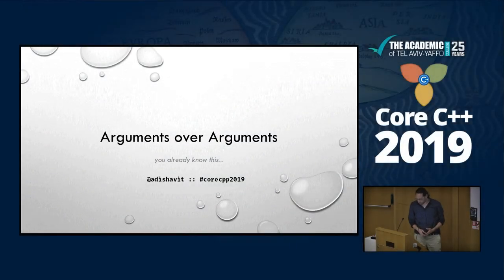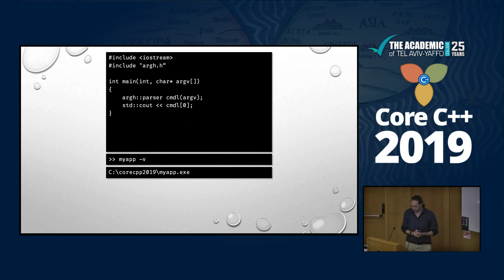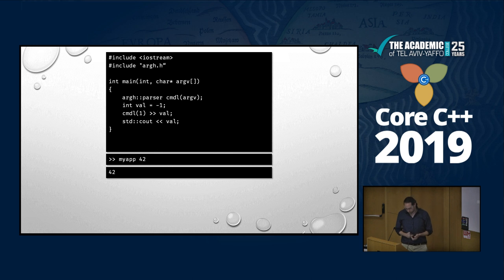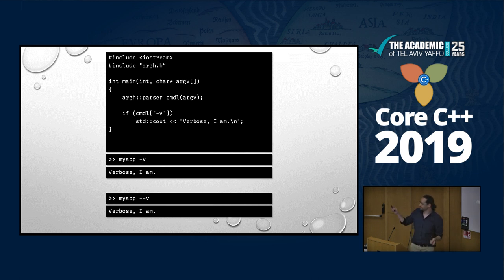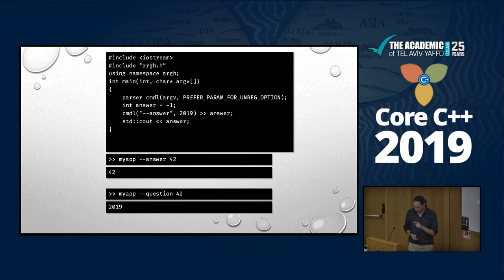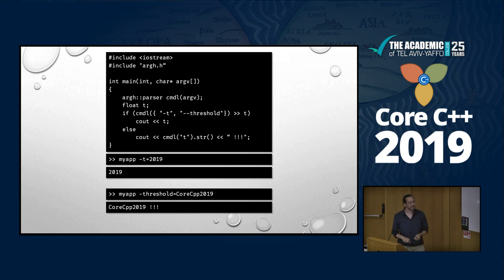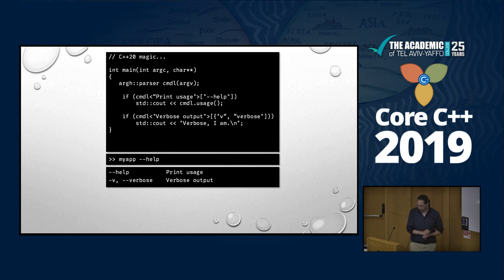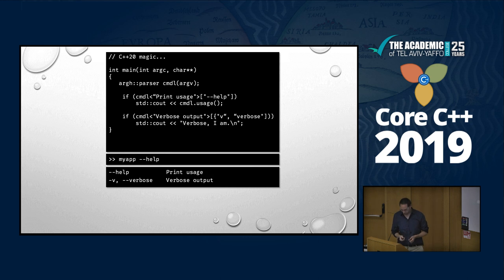Core C++ 2019 :: Adi Shavit :: Arguments over Arguments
Lightning talk by Adi Shavit at Core C++ 2019 conference.